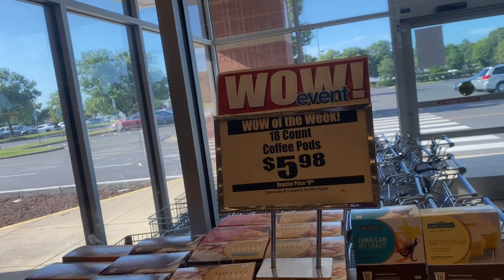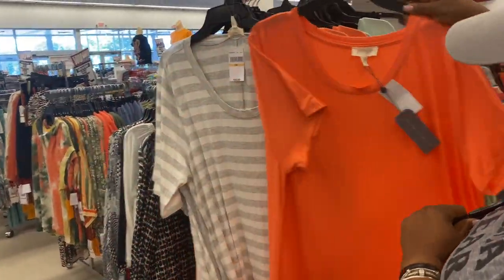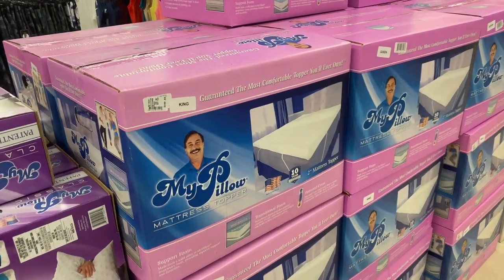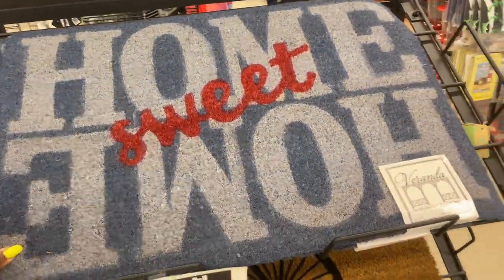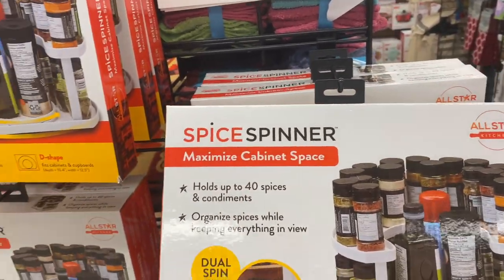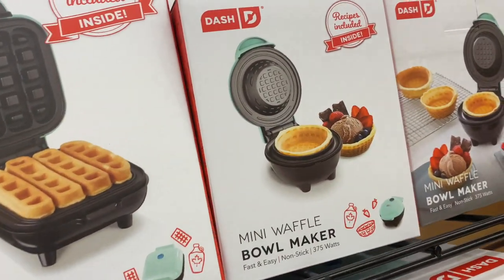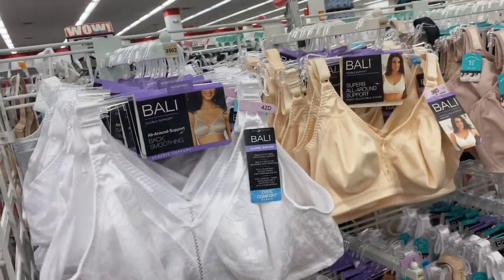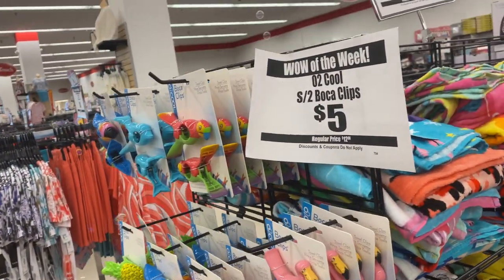HAMRICK'S BROWSE WITH ME| AMAZING SUMMER FINDS 2021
HEY MY HUNNIES!

Leave a comment requesting the stores you would like to see us vlog in.

We Love ya!

" May the God of hope fill you with all joy and peace as you trust in him, so that you may overflow with hope by the power of the Holy Spirit." "Yes, my soul, find rest in God; my hope comes from him. Truly he is my rock and my salvation; he is my fortress, I will not be shaken."